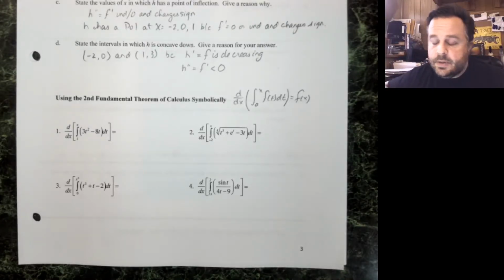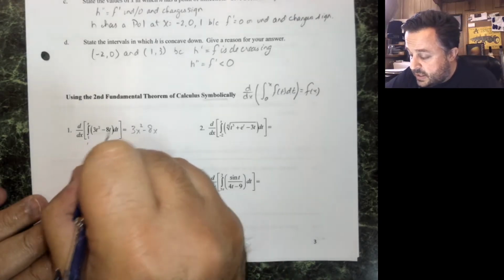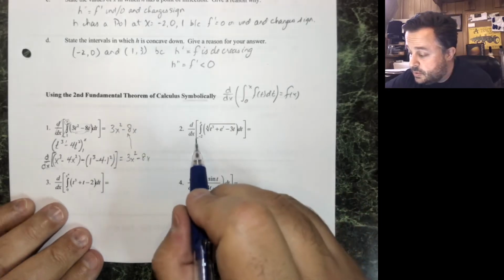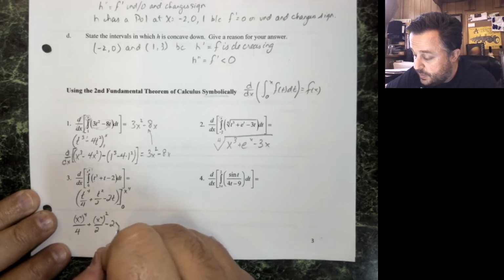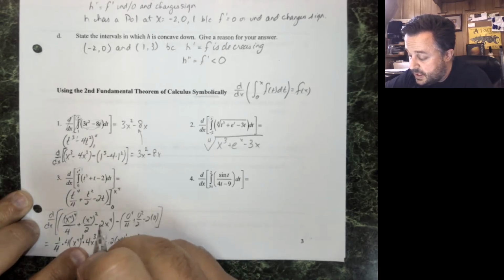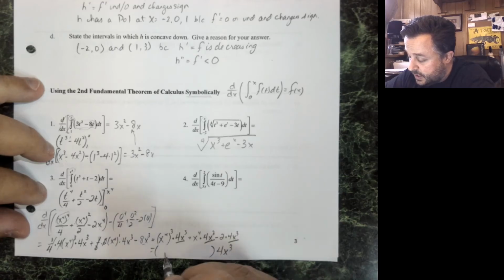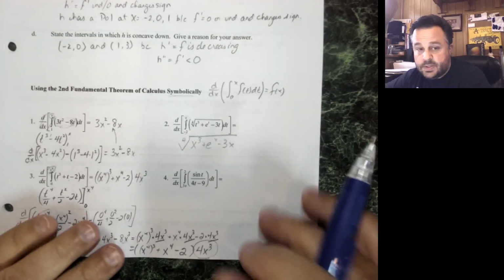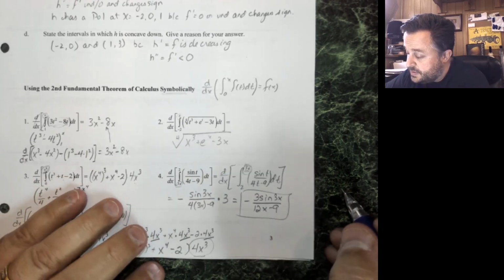AccumFToC Part 6